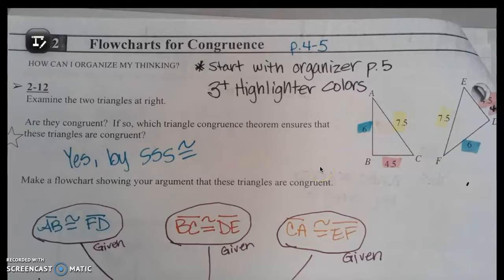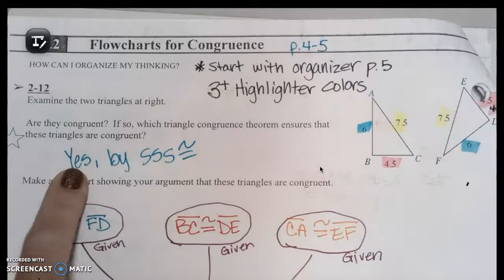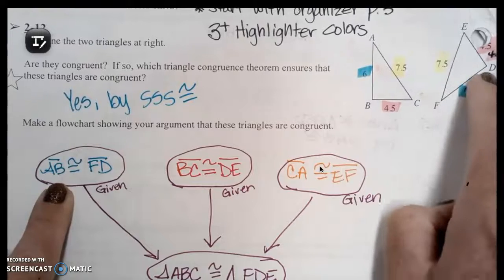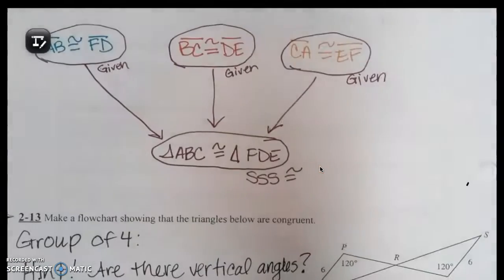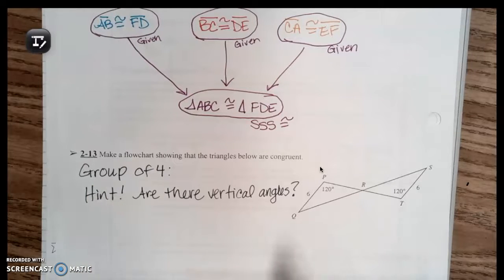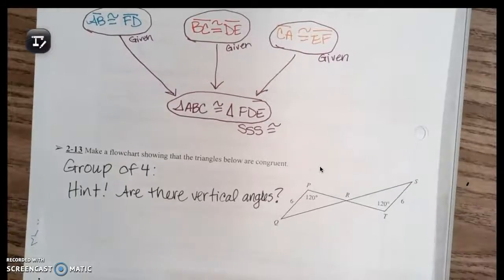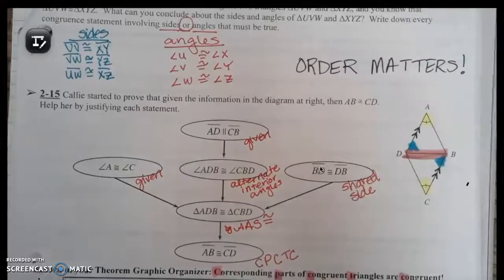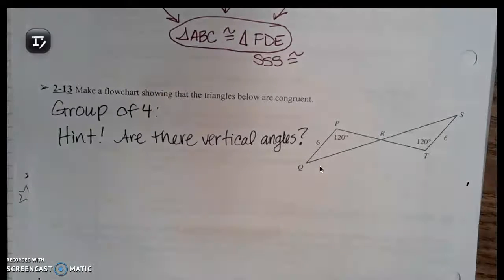IM2 2.1.2 Flowcharts for Congruence